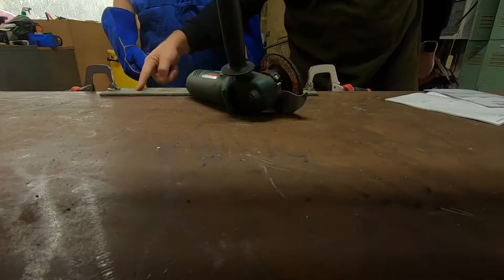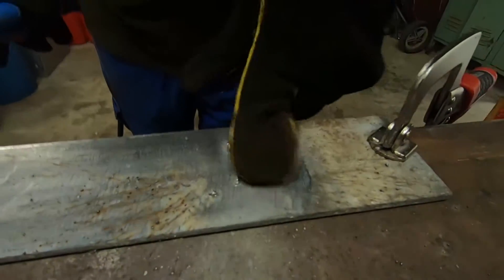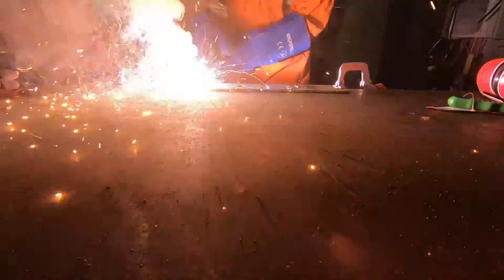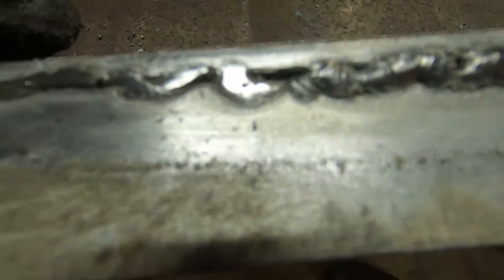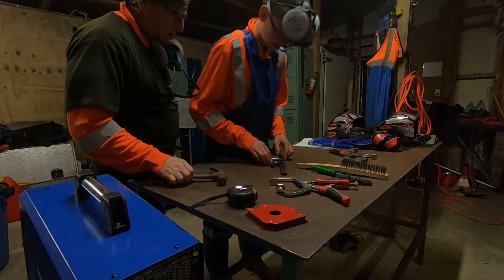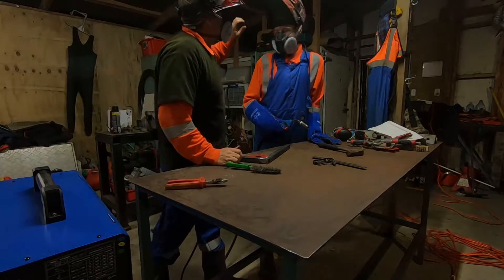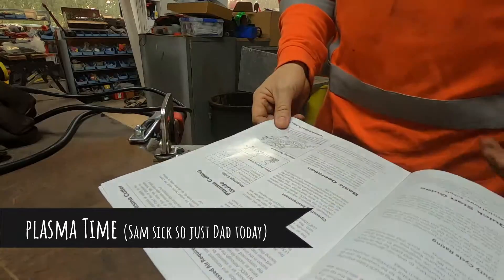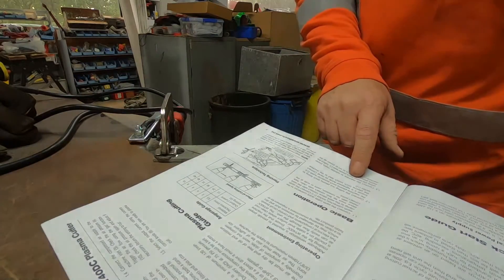Shipping Container Home Build #5 - Teaching ourselves to weld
We've got ourselves a welder and plasma cutter but have know idea on how to use these, after watching a heap of YouTube videos we gave it a go.
MIG flux weld using a weldtech 200a inverter welder and a weldtech 40a plasma cutter.
We need comments and feedback to help us learn through this process.